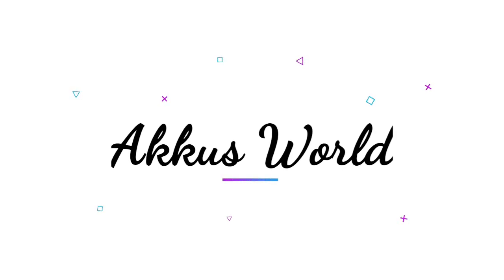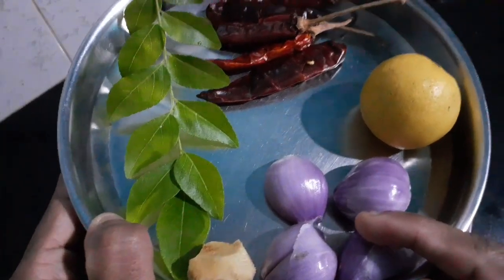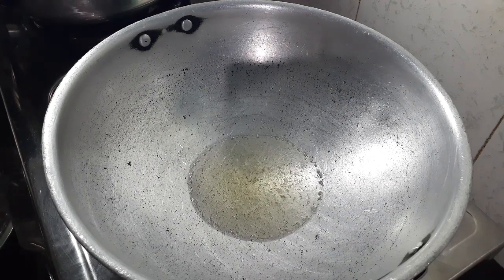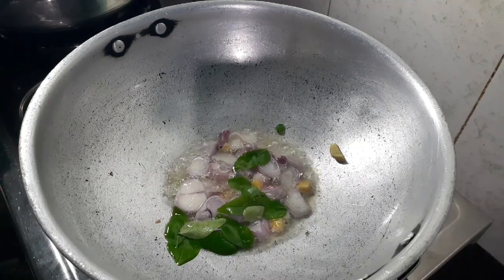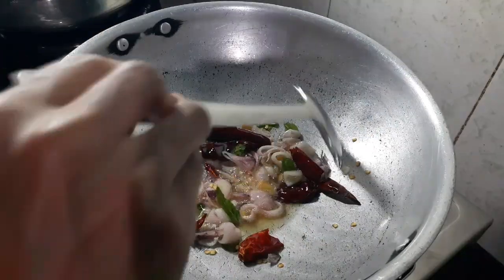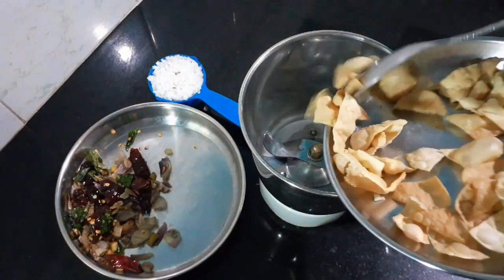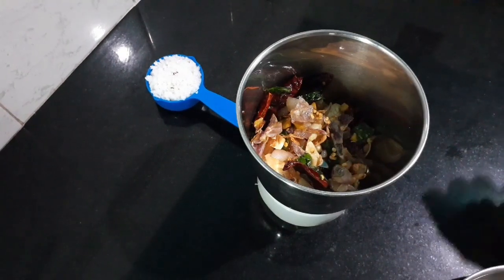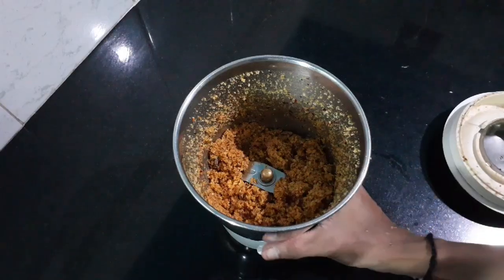പപ്പടം കൊണ്ട് ഒരു അടിപൊളി ചമ്മന്തി ഉണ്ടാക്കിയാലോ /Pappadam Chammanthi/Lock down simple recipe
പപ്പടം കൊണ്ട് എളുപ്പത്തിൽ ഒരു ചമ്മന്തി ഉണ്ടാക്കാം